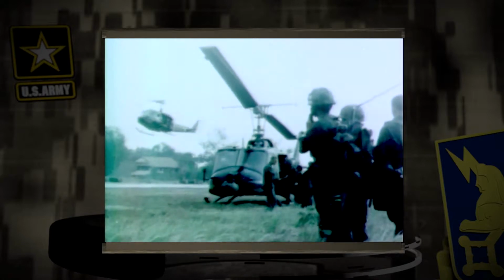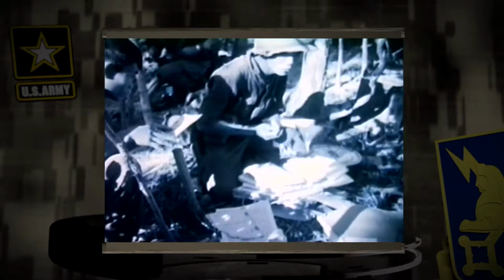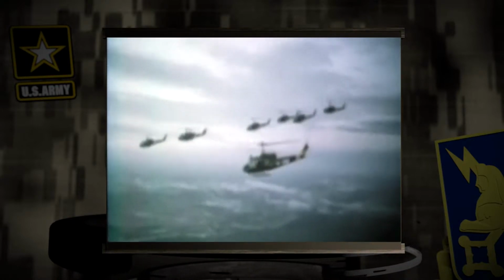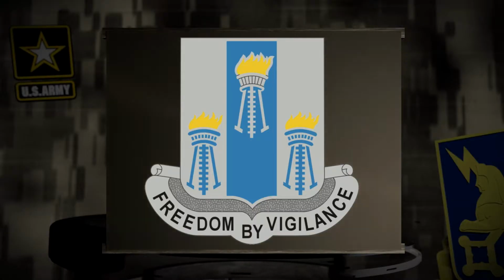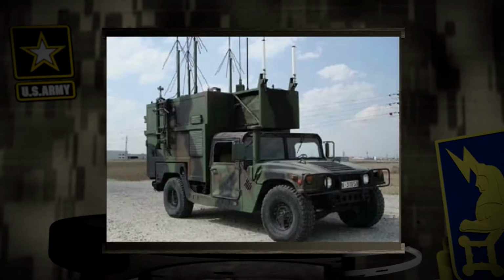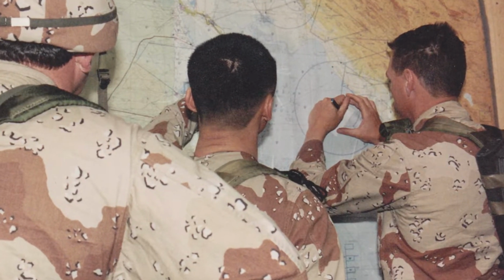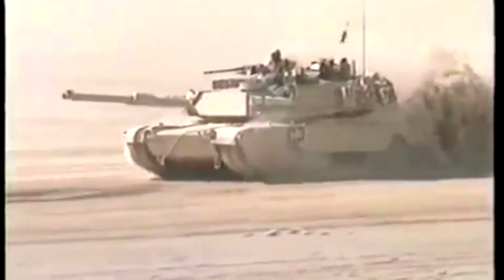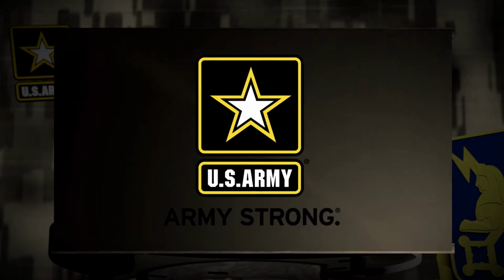Desert Storm CEWI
Are you registered with a MI Library card? If not registration is simple and can be done remotely from the IKN, clicking on the MI Library at the bottom left and then clicking "Remote Registration" on the left hand side of the screen. You can also come into the MI Library at Building 62723, Hatfield St, Fort Huachuca, AZ 85613 and our phone number is !
Christopher G. Nason Military Intelligence Library and Museum where,
"Intelligent action leads to peak performance and proper planning!"